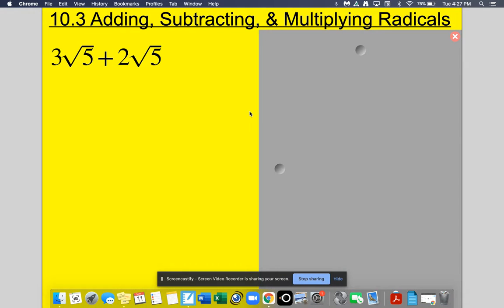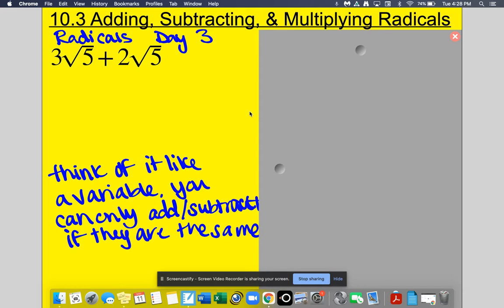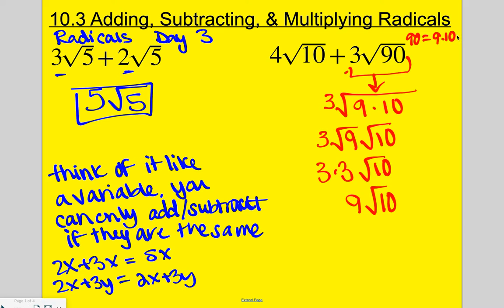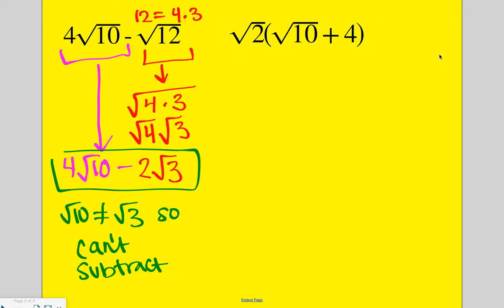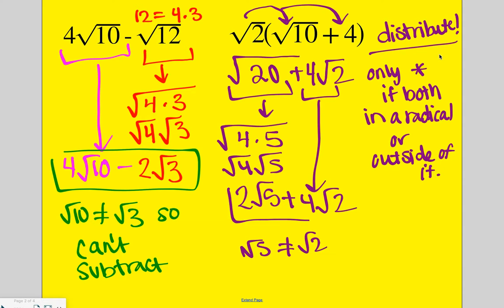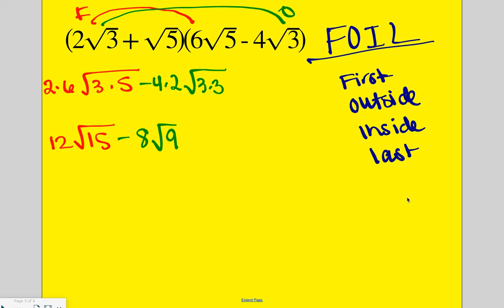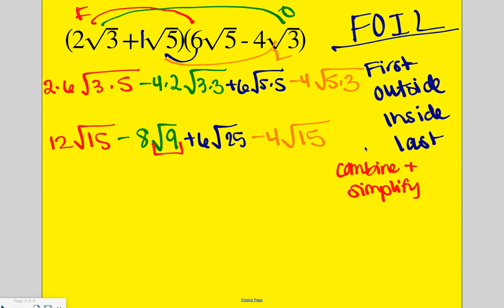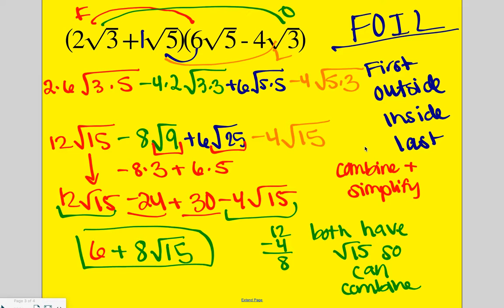Radicals Day 3- Adding, Subtracting, and Multiplying Radicals